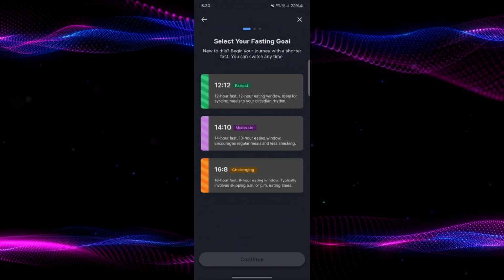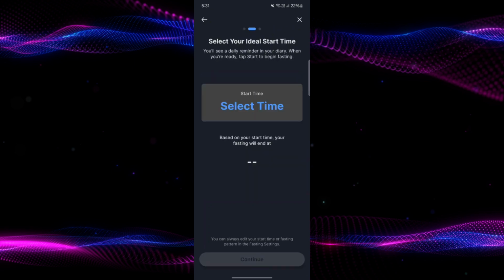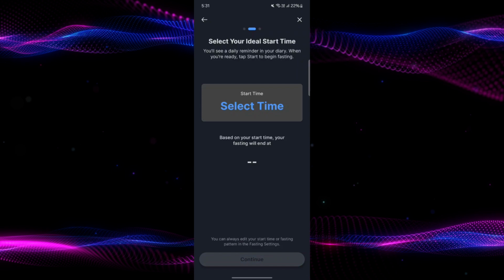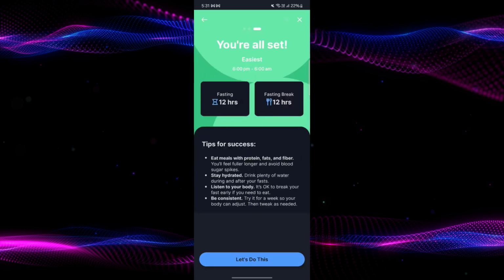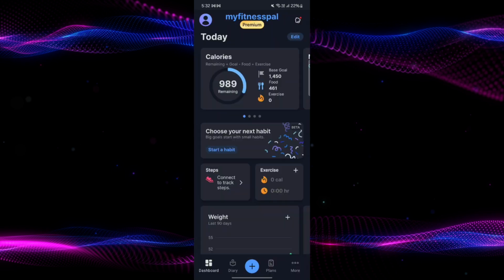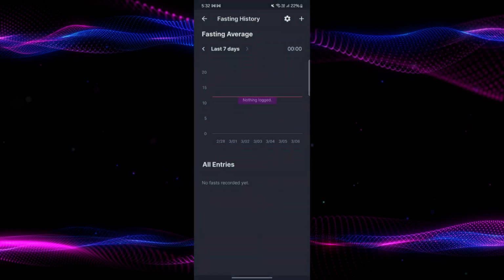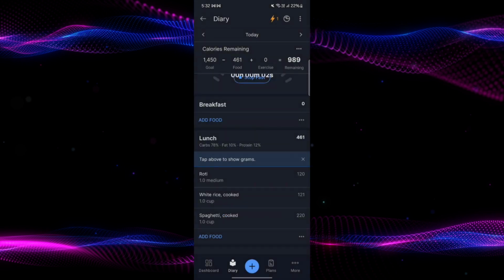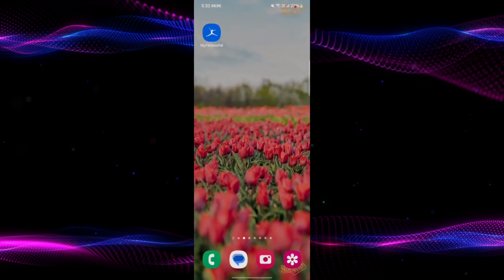How to Track Intermittent Fasting with MyFitnessPal | Ultimate Guide 2025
Want to make intermittent fasting easier and more effective? With MyFitnessPal, you can track your fasting windows, monitor your nutrition, and stay on top of your health goals—all in one place! Whether you're doing 16:8, 18:6, OMAD, or another fasting method, keeping track of your eating and fasting periods is key to success.

In this video, we’ll show you how to use MyFitnessPal to log your fasting schedule, track your meals, and optimize your nutrition while fasting. By pairing intermittent fasting with accurate food tracking, you can boost weight loss, improve metabolism, and maintain a balanced diet.

🔹 What You’ll Learn:
✔️ How to set up and track intermittent fasting in MyFitnessPal
✔️ Best practices for logging meals during your eating window
✔️ How to monitor macros, calories, and hydration while fasting
✔️ Tips for staying consistent and maximizing fasting benefits
✔️ How to adjust fasting schedules for weight loss, energy, and muscle retention

By tracking your fasting routine with MyFitnessPal, you’ll be able to stay accountable, maintain balanced nutrition, and reach your health goals faster—whether you’re focused on weight loss, improved digestion, or metabolic health.